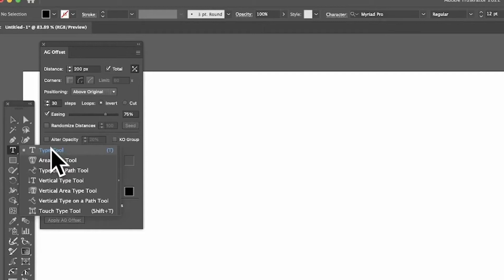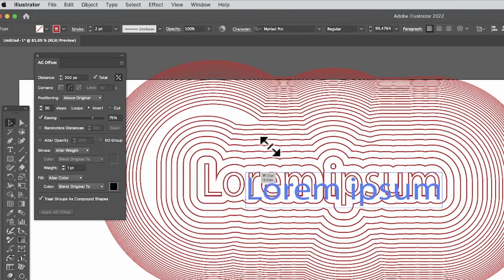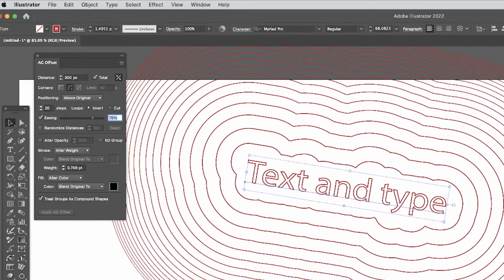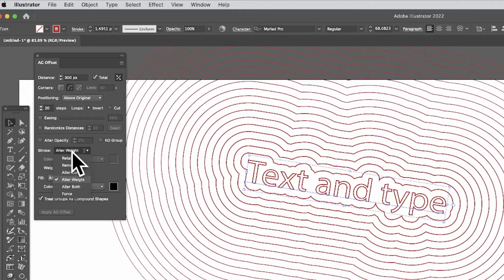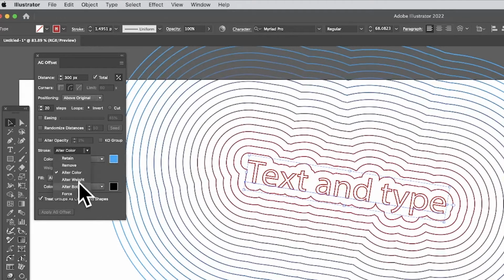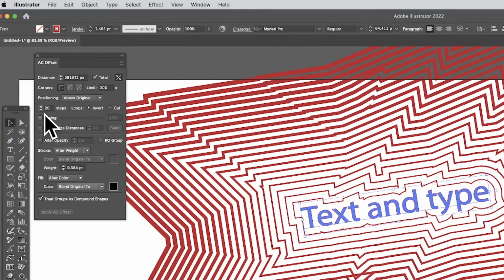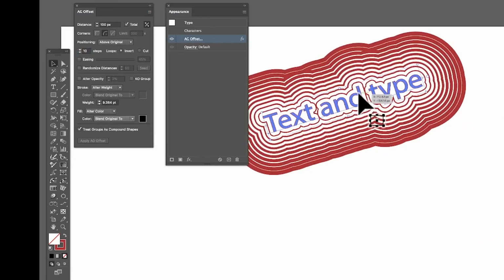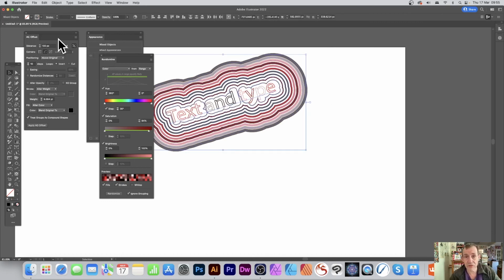AG Offset Plugin And Type Stroke Effect In Illustrator | How To Tutorial | Astute Graphics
How to create offsets using AG Offset plugin in Illustrator using type / strokes